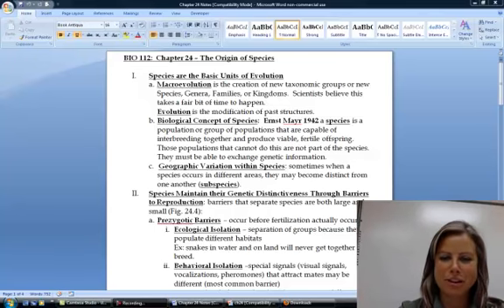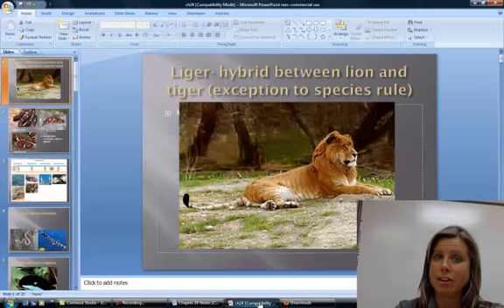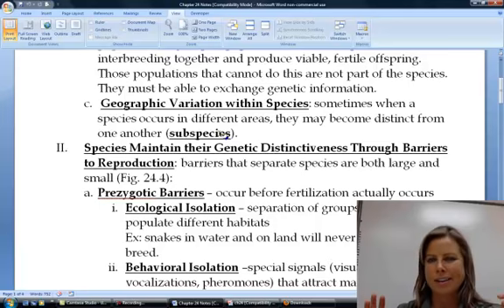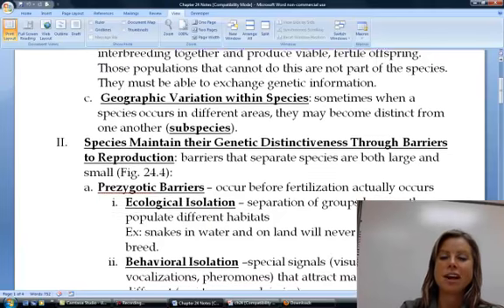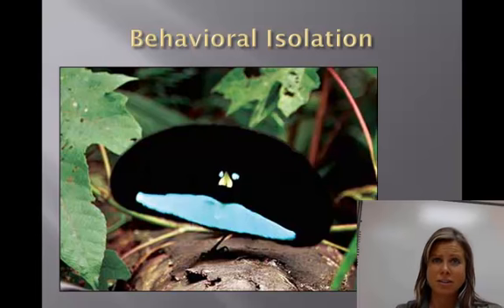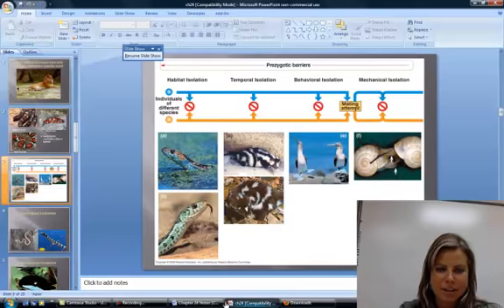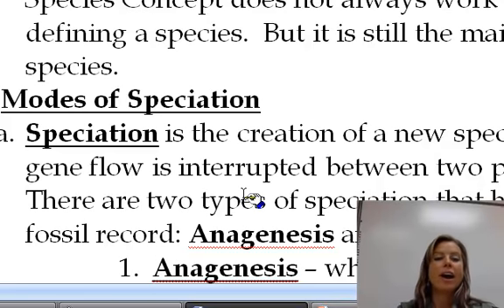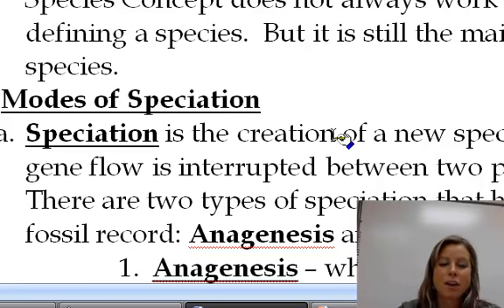BIO 112 Chapter 24 Part I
species